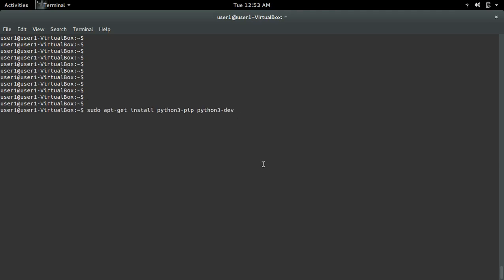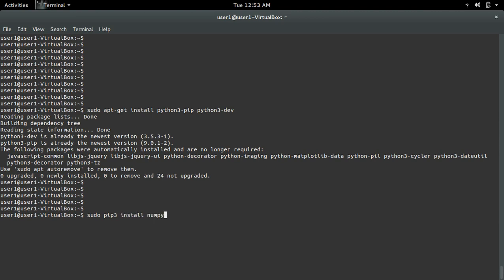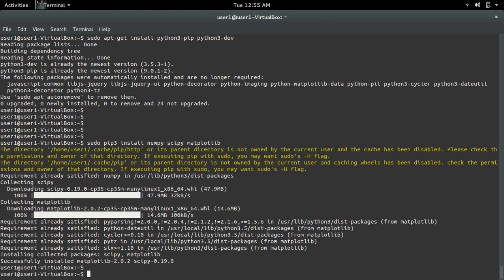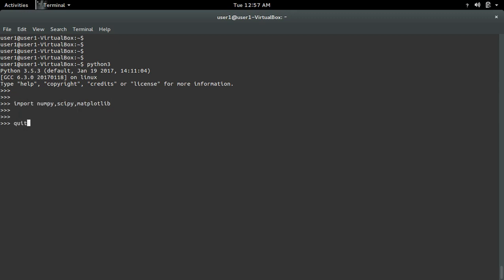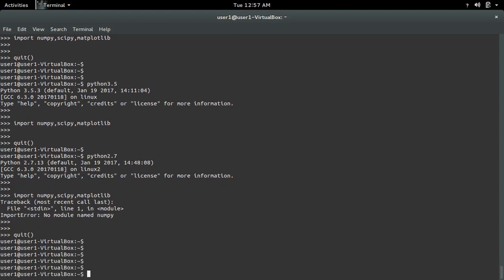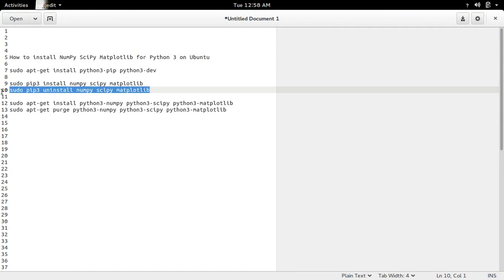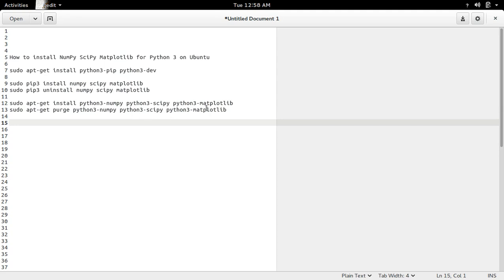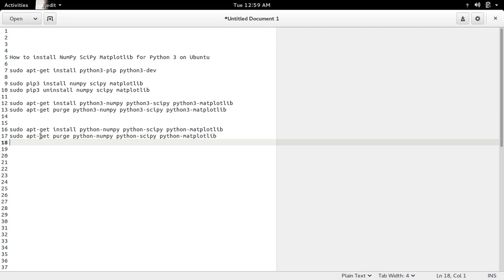How to install NumPy SciPy Matplotlib for Python 3 on Ubuntu 19.04 18.04 16.04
How to install NumPy SciPy Matplotlib for Python 3 on Ubuntu 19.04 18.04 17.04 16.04
python 3 and above
sudo apt-get install python3-pip python3-dev
sudo pip3 install numpy scipy matplotlib
sudo pip3 uninstall numpy scipy matplotlib
OR
sudo apt-get install python3-numpy python3-scipy python3-matplotlib
sudo apt-get purge python3-numpy python3-scipy python3-matplotlib
Python 2.7
sudo apt-get install python-numpy python-scipy python-matplotlib
sudo apt-get purge python-numpy python-scipy python-matplotlib